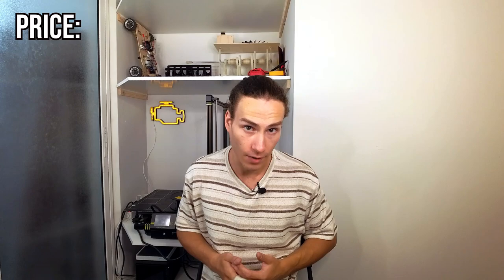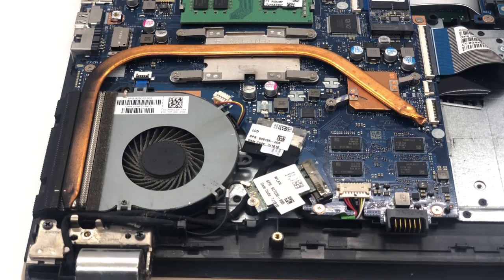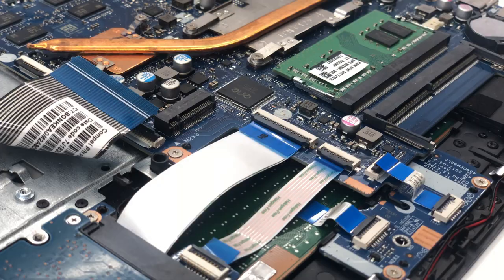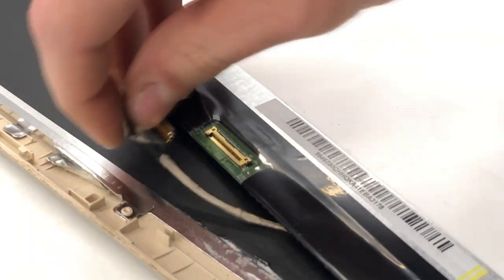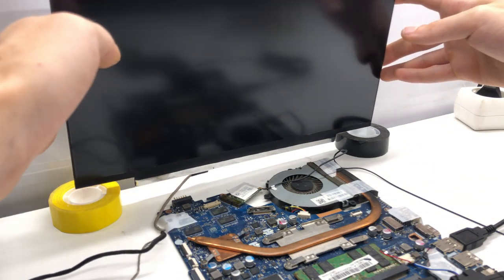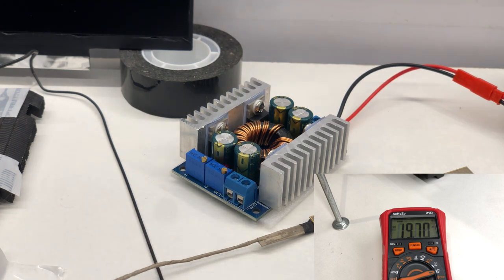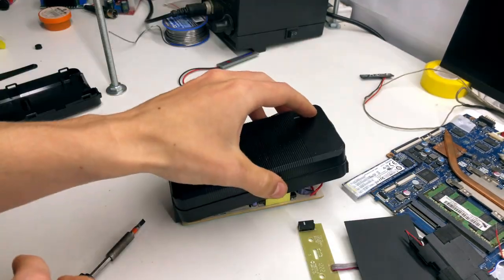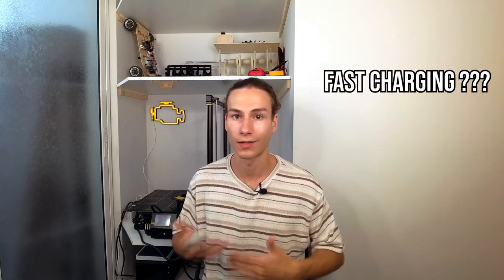1000 Repairs to Masterpiece: Unveiling My Ultimate Laptop Build (Pt. 1)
This video marks the beginning of an exclusive and unique laptop build, starting with a comprehensive guide to generic laptop disassembly. Following this, we delve into extensive tests on an upgraded battery to scrutinize its performance and capabilities.

Time Stamps:
Introduction - 00:00
Parts Price List - 00:19
Housing Dissembly - 00:58
Proposal - 02:32
Dissembly Continues - 02:52
Screen Dissembly -  04:52
Screen Resolution Theory - 05:32
Components assembly - 06:36
Battery Theories - 07:24
Battery Test - 09:16
Charger Dissembly  - 10:19
Charging Test - 11:29
Outro - 12:10

Part 1 Overview: Unveiling the Laptop Build Secrets!
We'll guide you through the disassembly process, making it easy for you to follow along and use this video as a comprehensive guide for any laptop disassembly. Whether you're a seasoned tech pro or a beginner, we've got you covered! Our focus on this build includes a test of the new battery pack we've incorporated. Discover just how much power it packs and join us as we explore its performance on a single charge. Get ready for a game-changer in extended battery life! Curious about charging times? We'll conduct tests to reveal how long it takes to fully charge this upgraded laptop. Efficiency matters, and we'll break down the results to keep you informed. Ever wondered about screen resolutions and their impact? We'll share insights and theories about optimizing your display for the best visual experience. Unravel the mysteries behind screen resolutions with us! Whether you're here for the DIY experience, eager to enhance your laptop's performance, or just love tech talk, this is the place to be. Hit those timestamps below to jump to specific sections, and let's embark on this exciting tech adventure together!

Budget Breakdown:
Old Laptop - 150$ - 300$
Battery Pack - 60$
Material - 100$
Other stuff - 30$
(Full Detailed Costs Will be shown on Part 2)

Old vs DIY Laptop Highlights:
Old:
CPU: Intel Core i3-6006U
GPU: AMD Radeon  R5 M330
Battery Life: 1-2 hours
Charging Time: 1-2 Hours
Thickness: 25mm
Material: Plastic
SSD: 128GB
HDD: 1TB (Dead)
DIY:
Battery Life: 15-19 Hours
Charging Time: 5-6 Hours
Thickness: 29mm
Material: Metal
SSD: 1TB
HDD: None

Tools Used:
- Dremel:

Gear used for the Video:
Camera:
iPhone X
Insta360 RS
Software:
MAGIX Vegas Pro 21
Upcoming Parts:

Part 2:
In Part 2 of our DIY Laptop Build series, get ready for an immersive journey as we take on the exciting challenge of constructing the new housing from scratch. This integral step involves creating four distinct parts to house the motherboard and an additional part dedicated to the screen. Our video will meticulously guide you through each detail of the construction process, explaining the 'whats' and 'whys' behind every decision, ensuring a comprehensive understanding of the build. From the selection of materials to the intricacies of design, we leave no stone unturned. Join us as we unveil the final result, showcasing the culmination of our efforts and unveiling a custom-built laptop housing that's as unique as it is functional. This is DIY innovation at its finest, and you won't want to miss a minute of it!